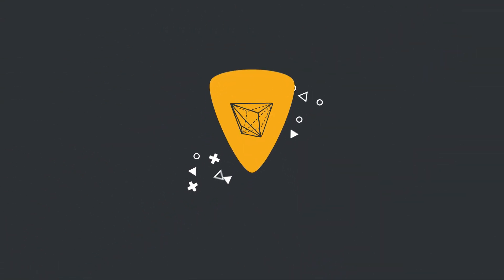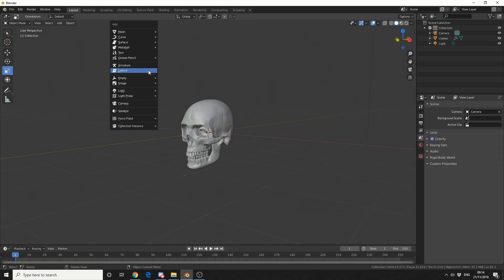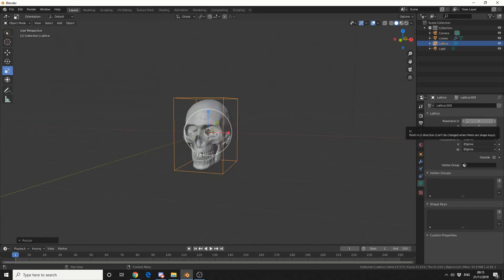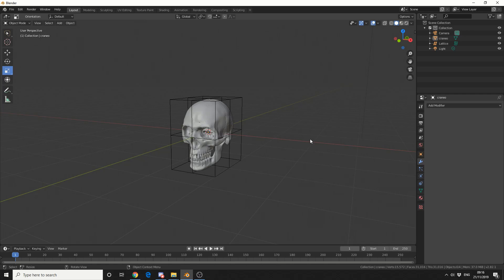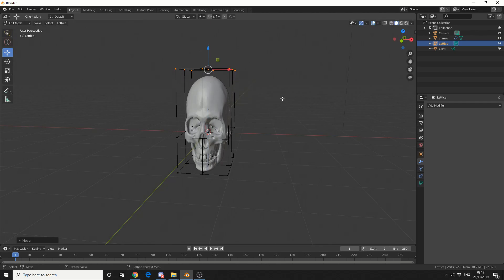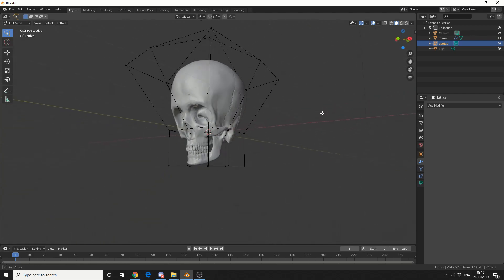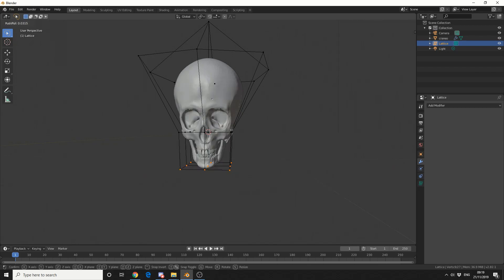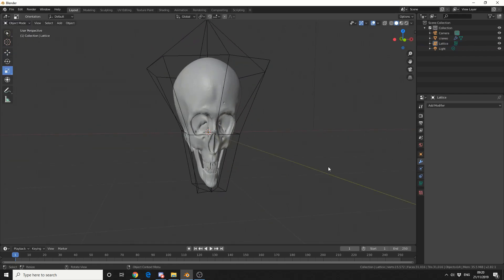Blender 2.8 Tutorial: Lattice Modifier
Setup a lattice cage and modifier to manipulate the mesh

Lattice Modifier
The Lattice modifier deforms the base object according to the shape of a Lattice object. Objects to be deformed can be meshes, curves, surfaces, text, lattices and even particles.